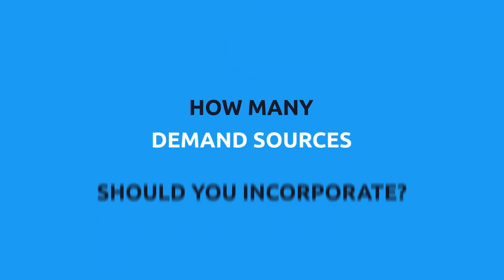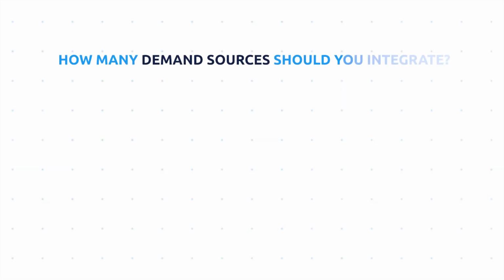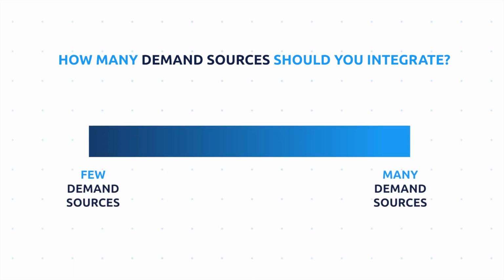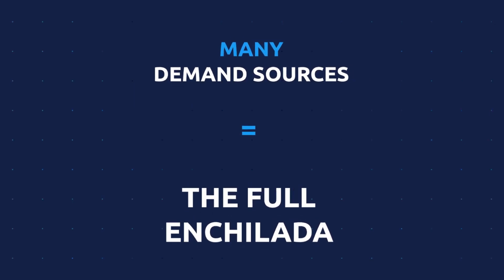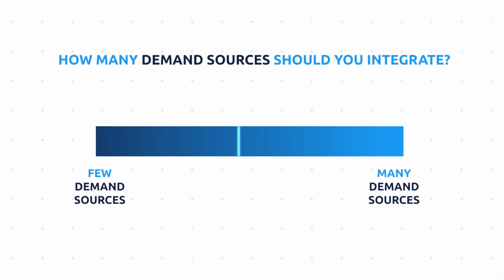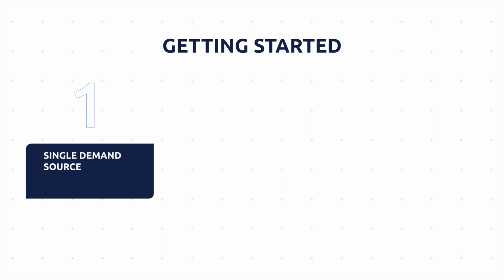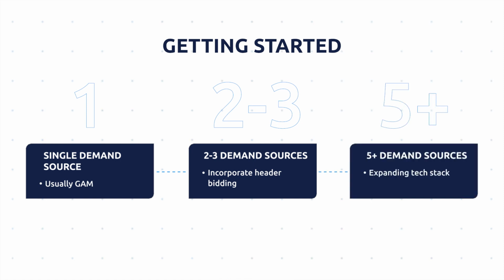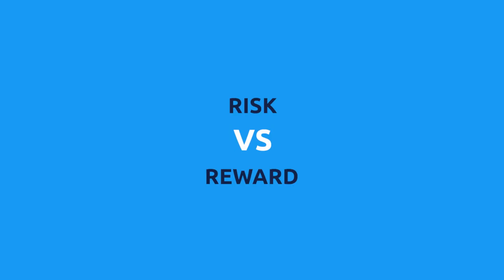Ad Yield Management 101: Why Is Managing Demand Sources Important?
In this lesson, we'll discuss why it is so important to manage your demand sources. This includes:
- The desired goals and outcomes when incorporating demand sources
- The benefits and drawbacks to incorporating demand sources
- How many sources of demand you should incorporate, and why?

This is just one video from our full Ad Yield Management course. Discover and navigate our entire Ad Yield Management Course